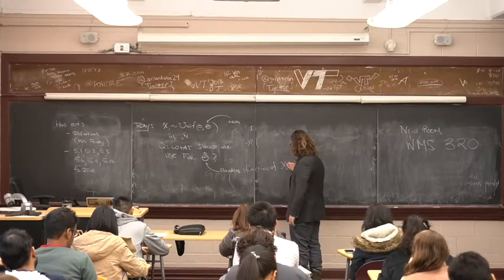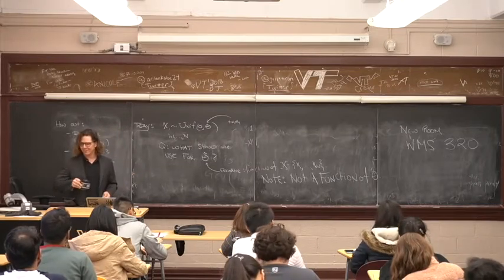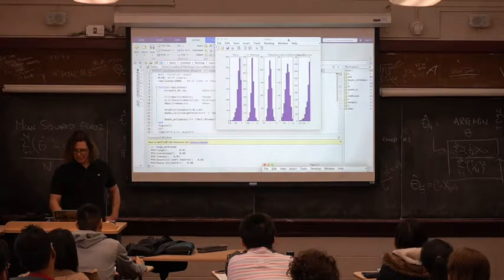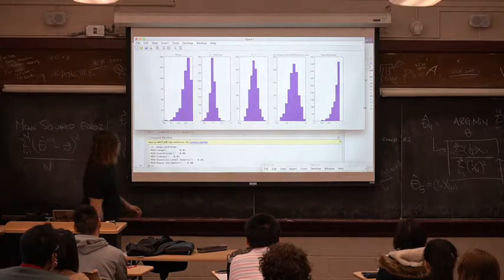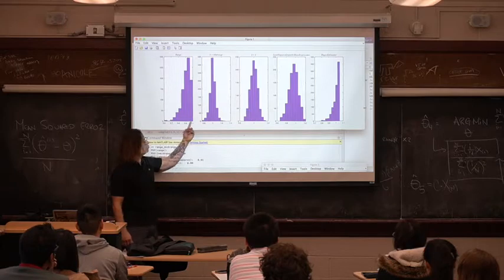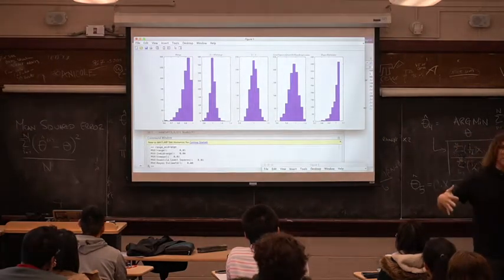Statistical Inference 01272020